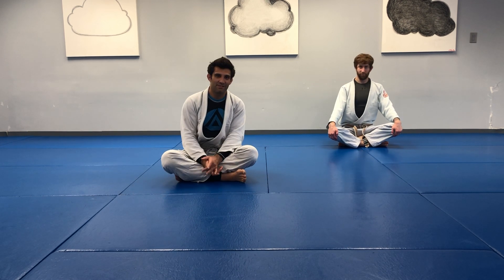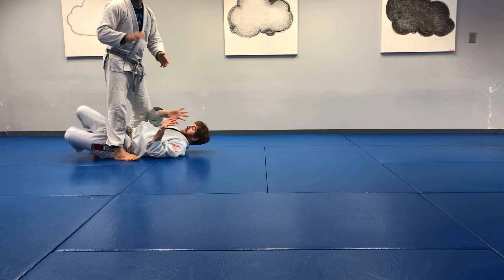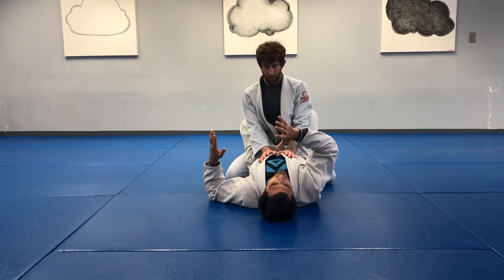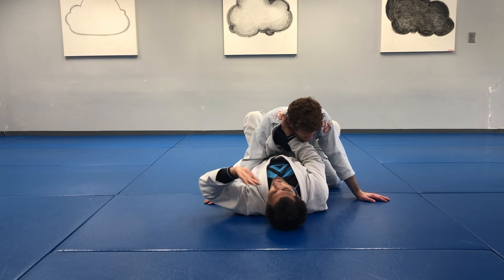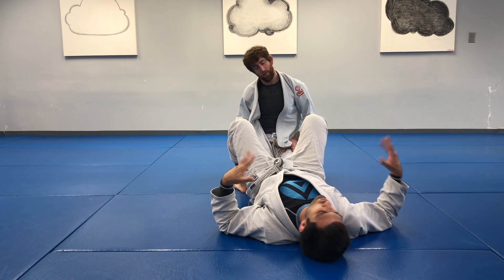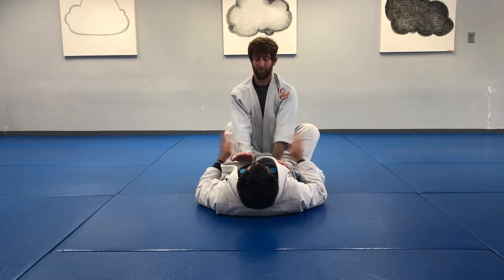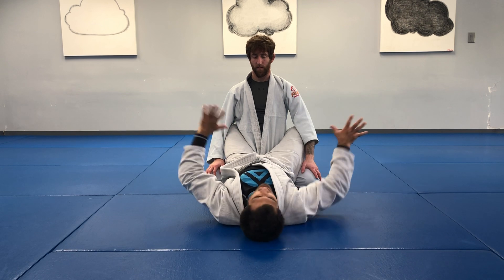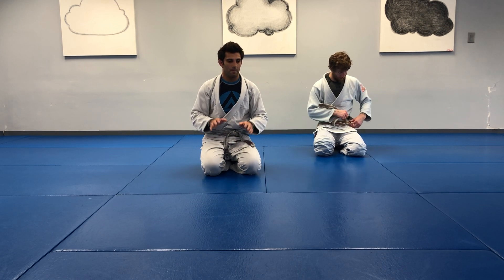Youth Session 21.2